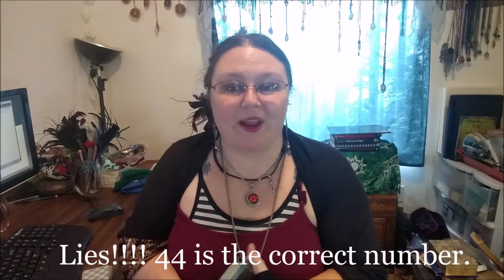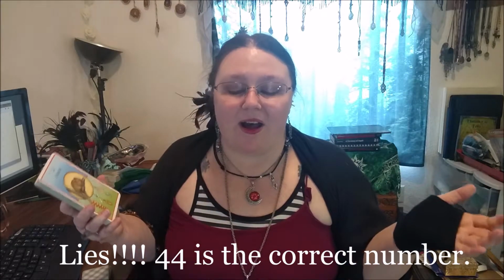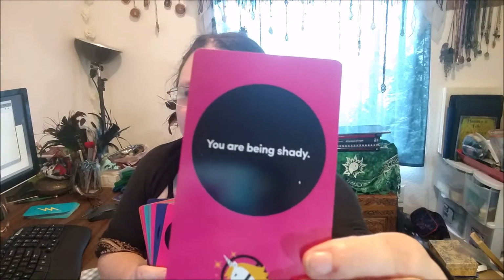Oracle Decks vs Tarot Decks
So, what IS the difference between an "oracle" deck and a "tarot" deck? This video just gets down to the bare bones basics of the differences and gets down to the nitty gritty technicals. Let's do it!